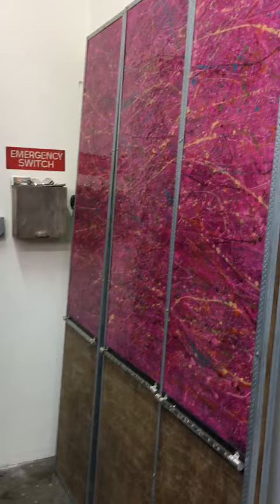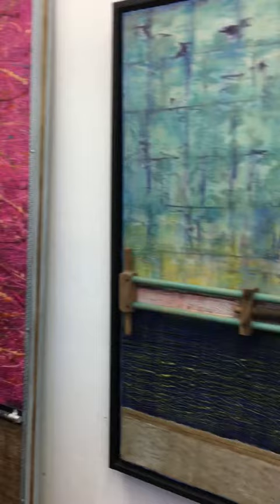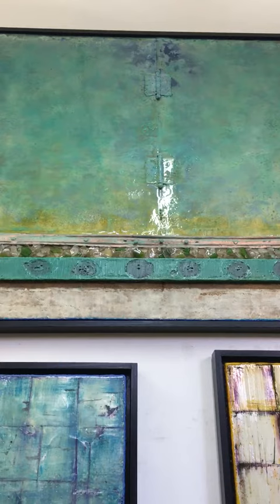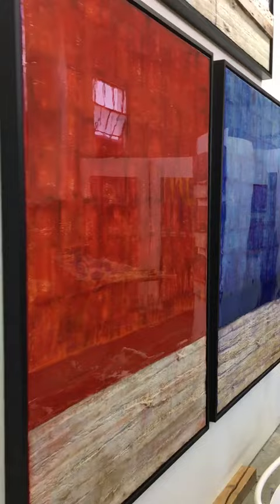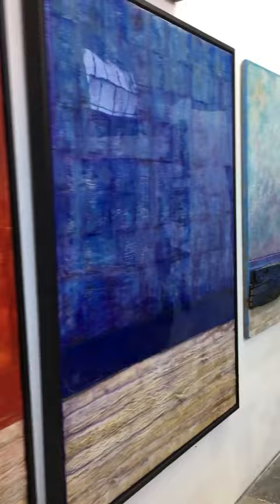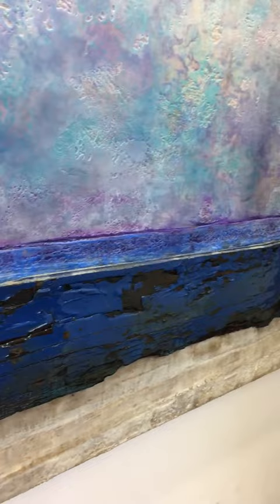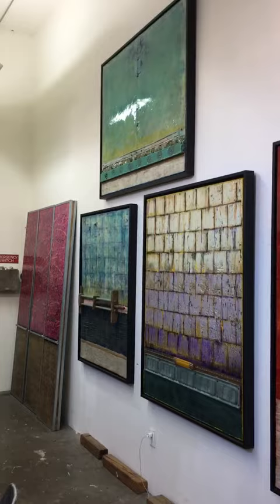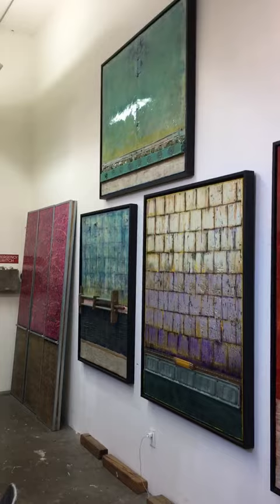Michael Hayden Art Studio Tour 12/01/18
Michael Hayden Available Art